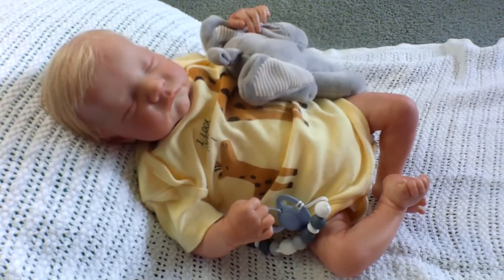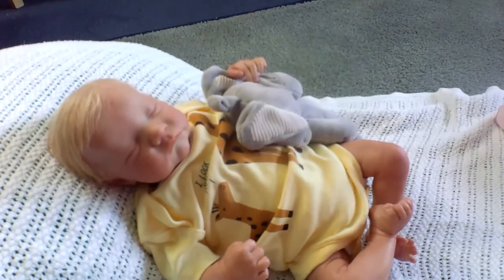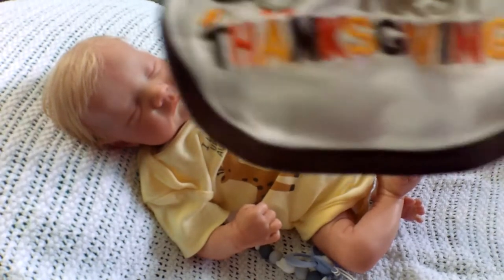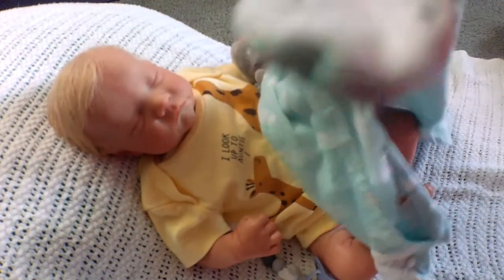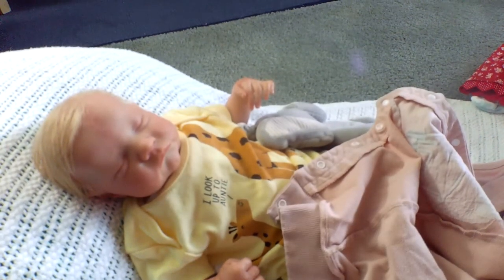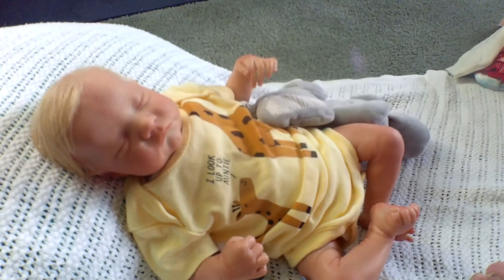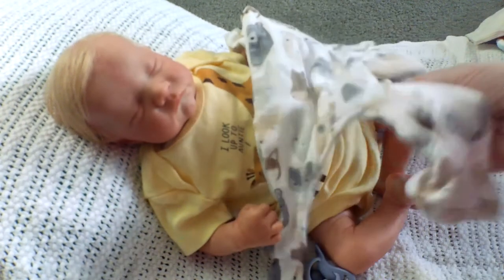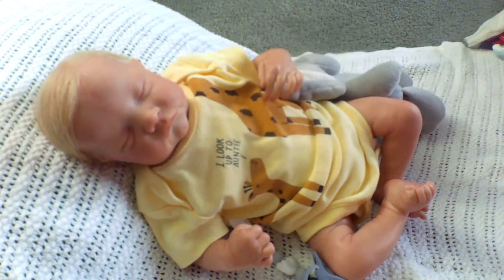Pretty Poppets Reborn Nursery, retail shopping therapy.😅